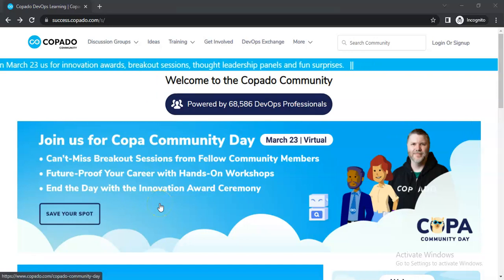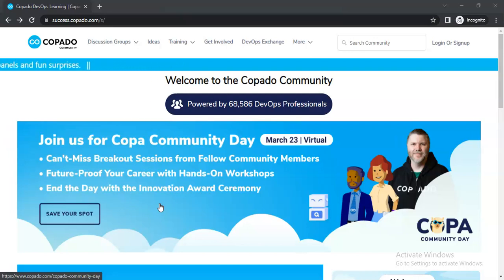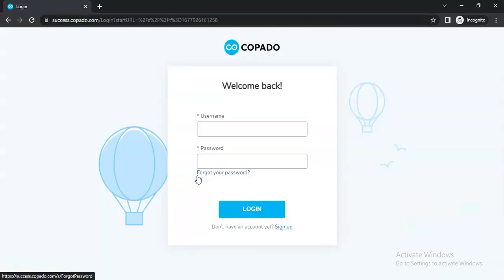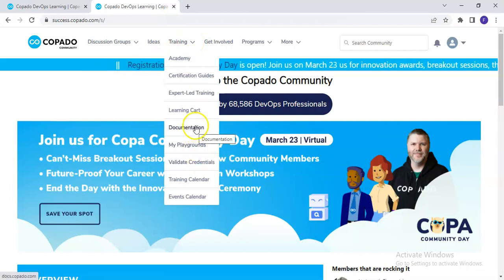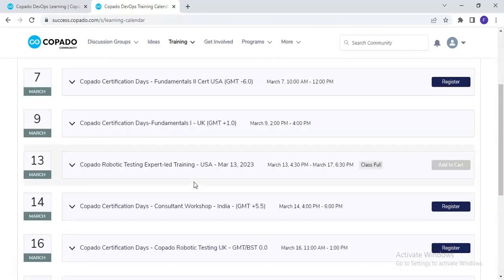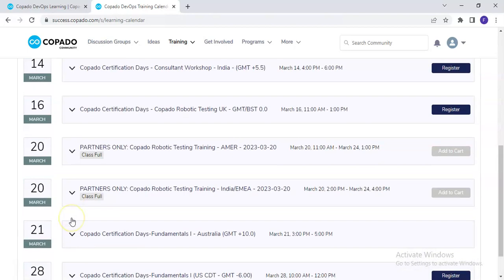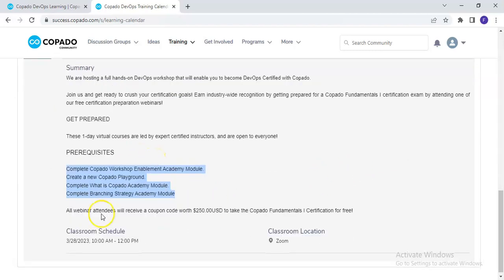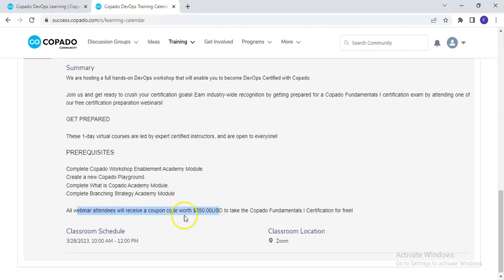Copado Training & Certification Free voucher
Register on copado community , get expert led training and also avail free 250$ voucher to complete you first copado certification,Copado Fundmentals 1